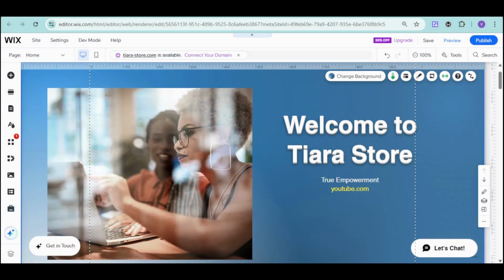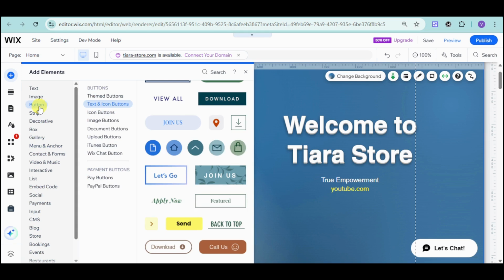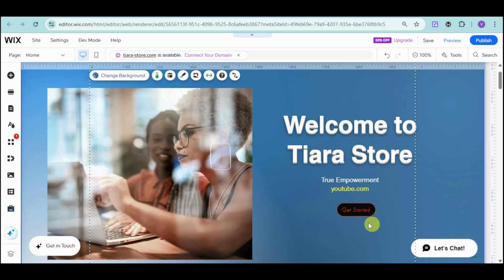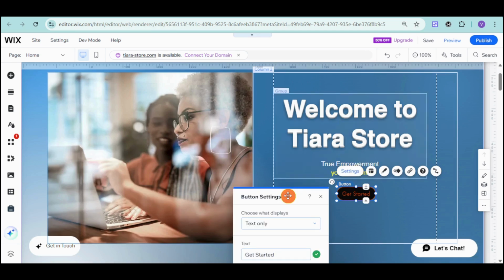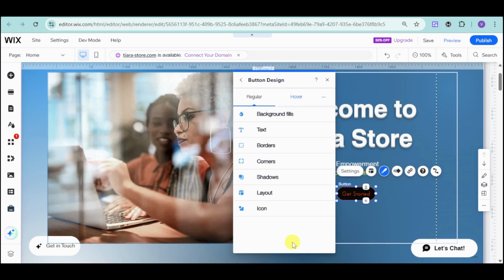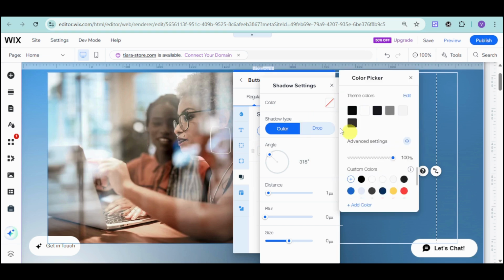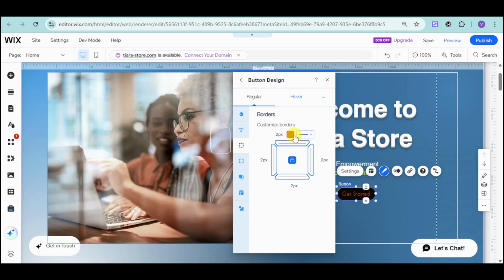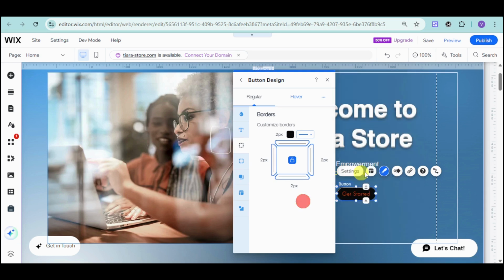How to Add a Glow Effect to Button in Wix Studio | Wix Studio Tutorial (2027)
Want your buttons to stand out with a sleek glowing effect? Adding visual flair like glow or shadow effects can boost engagement and draw user attention. In this tutorial, I’ll show you how to add a glow effect to a button in Wix Studio using built-in design tools and a touch of CSS.

In this tutorial, you'll learn:
How to style buttons in Wix Studio
How to use the effects panel to create glow or shadow
How to add custom CSS for a glowing hover effect

Follow these steps to make your CTAs pop with a glowing button in Wix Studio!